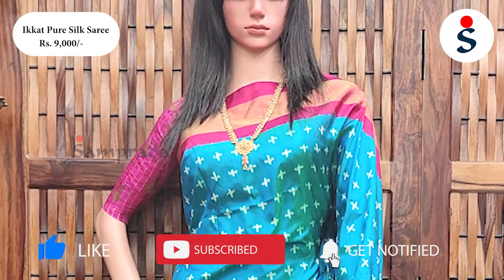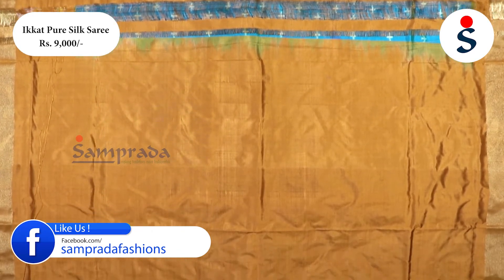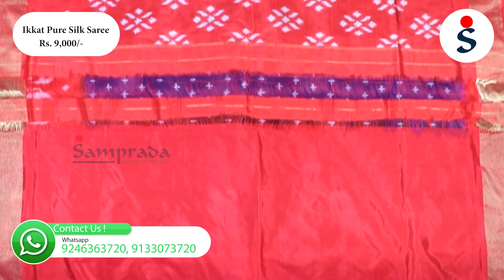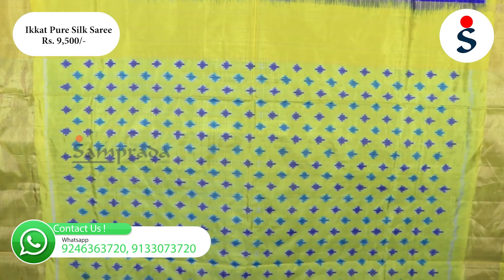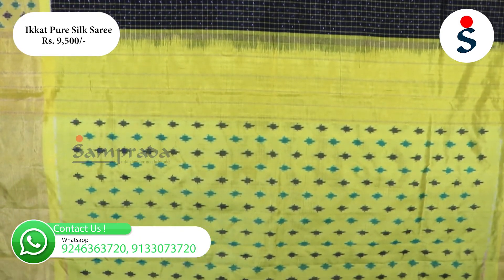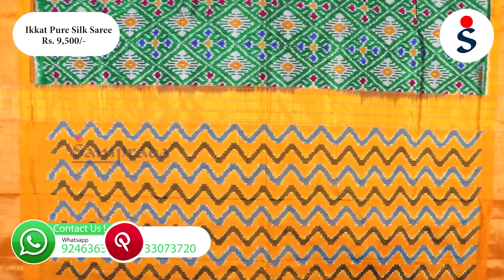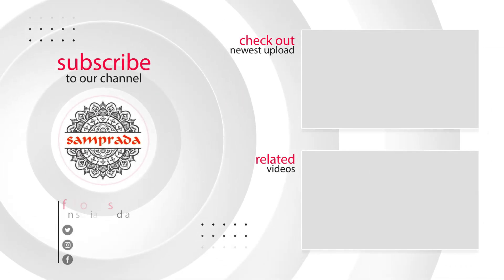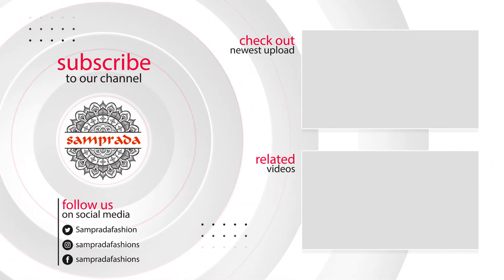Pochampally Ikkat Pattu Sarees - Silkmark & Handloom mark authentified Silk Sarees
Let your saree speak about you